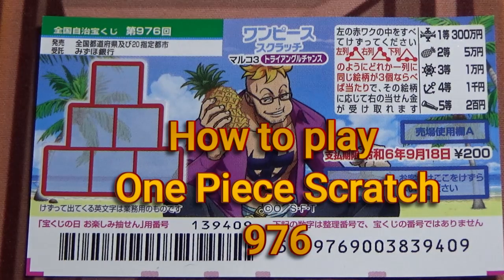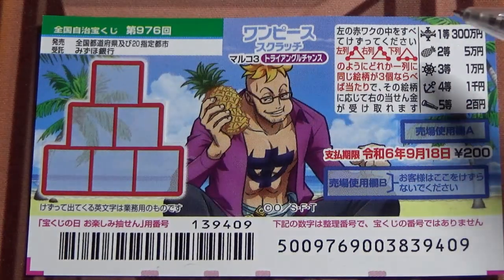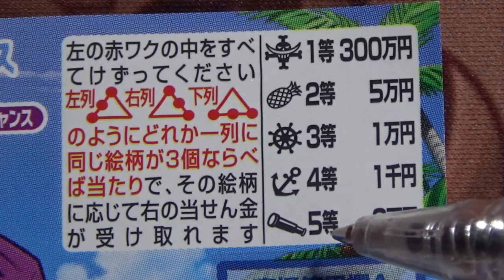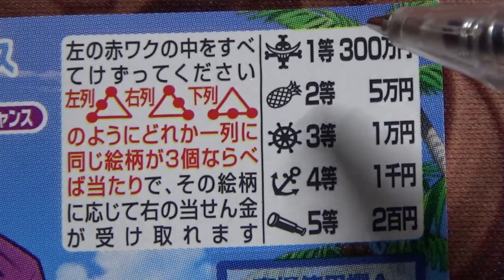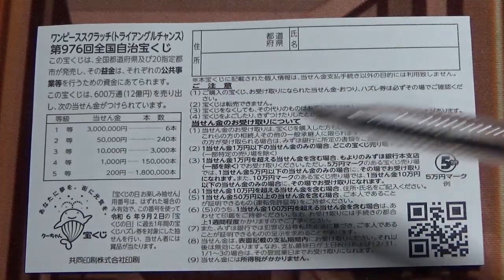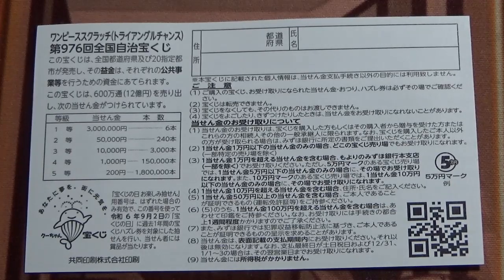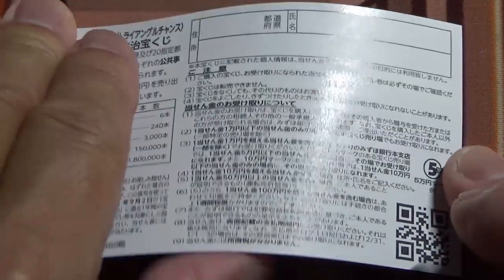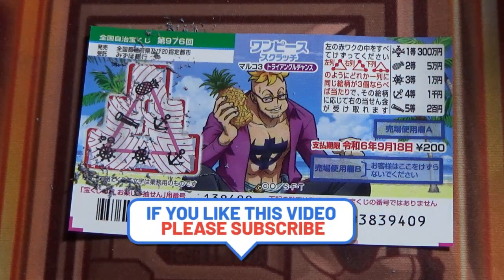How to play ONE PIECE SCRATCH 976-jackpot 300万円 第976回 japan 全国自治宝くじ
第976回

ワンピーススクラッチ マルコ3 トライアングルチャンス

１等
300万円
1枚 200円
発売期間
8/23～9/19